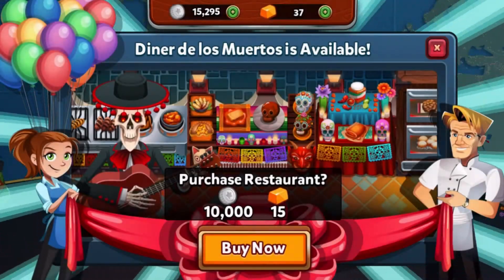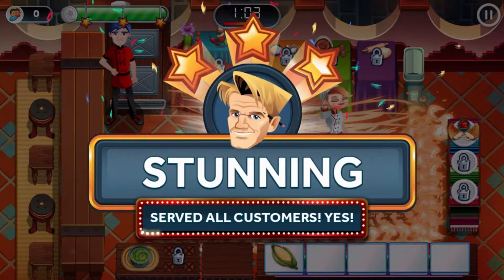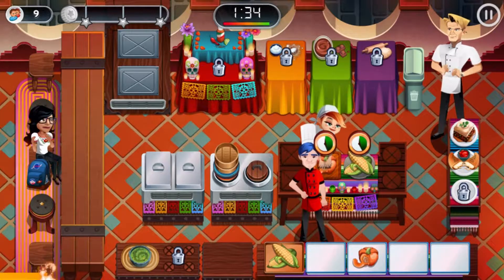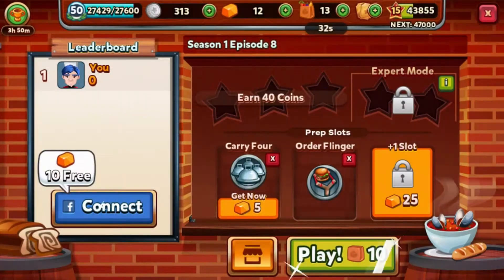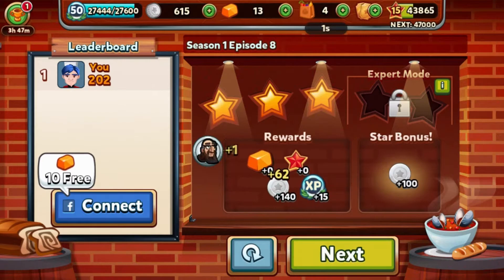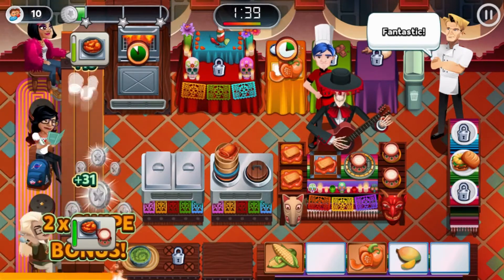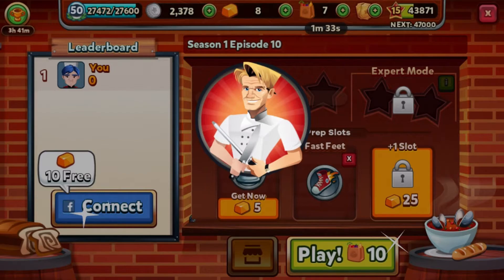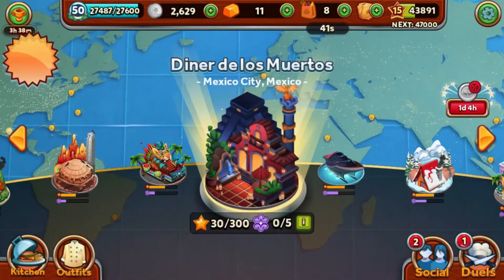Restaurant DASH with Gordon Ramsay | Part 101 | Diner de los Muertos (Season 1)